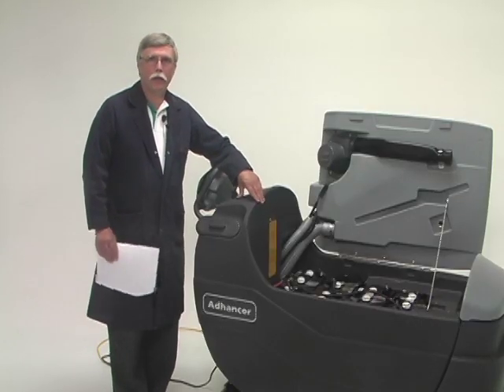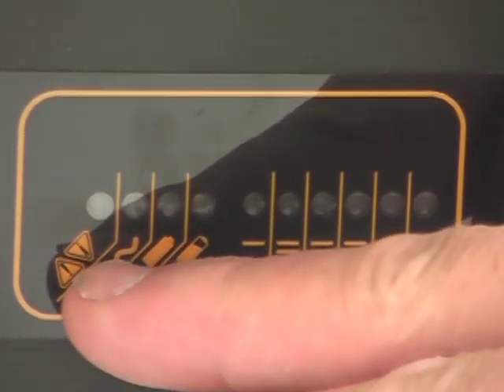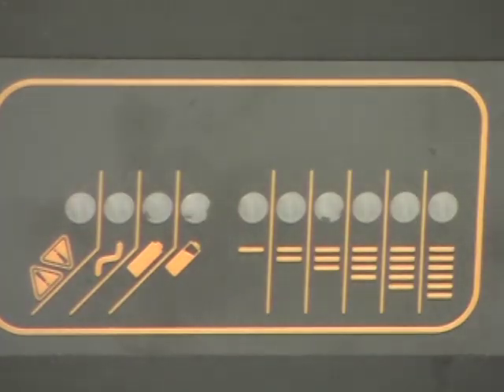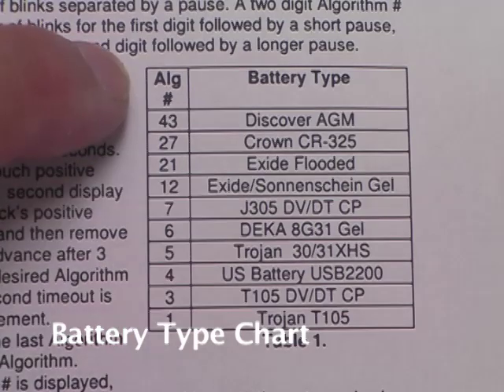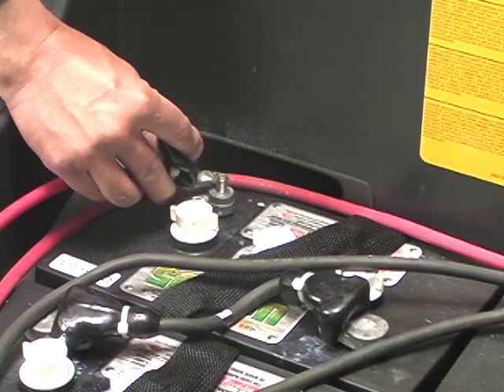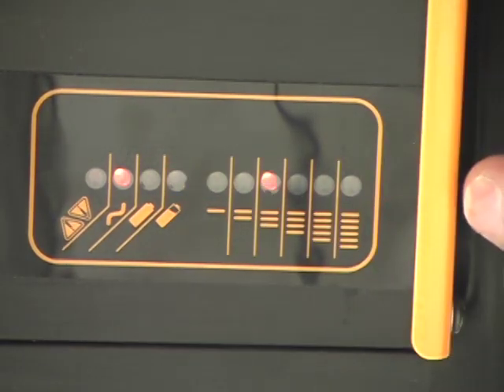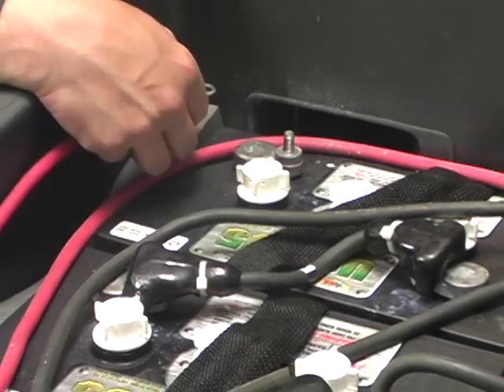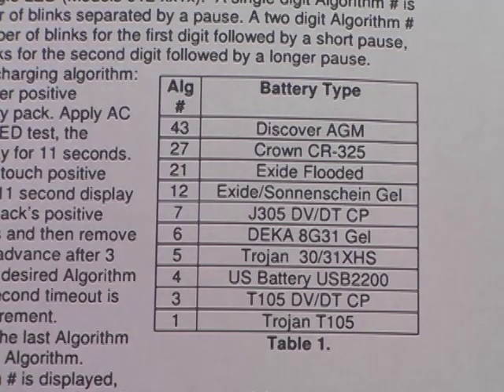Battery Algorithm Test & Change Video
How to manually check and change the charge algorithm in your Delta-Q battery charger